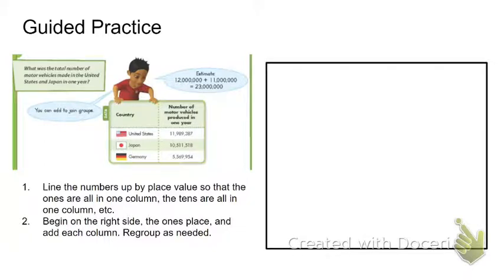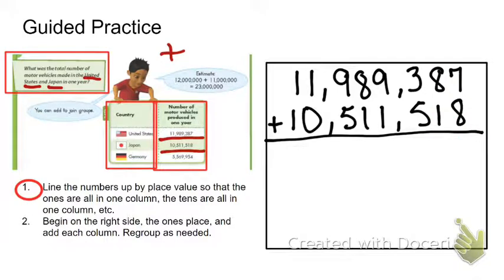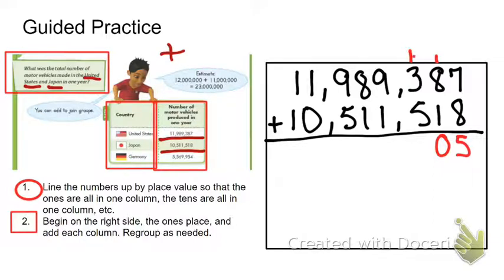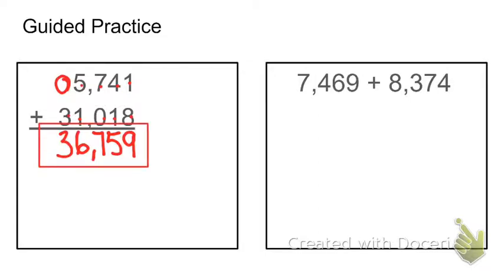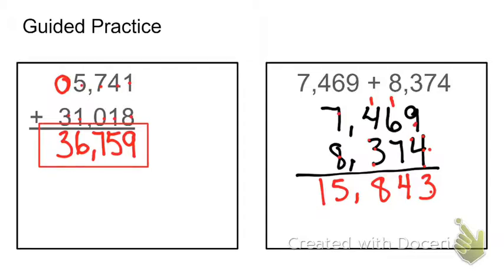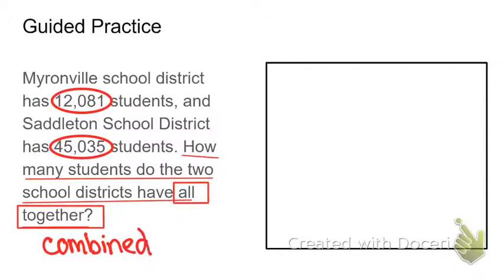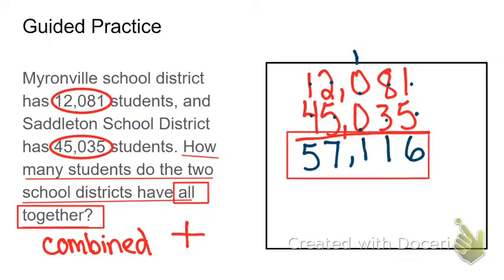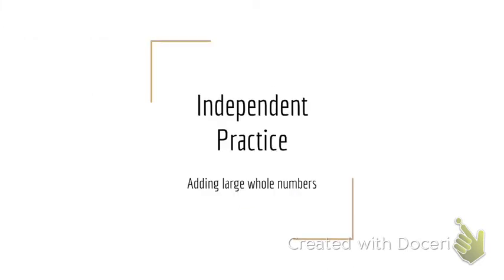Adding whole numbers review